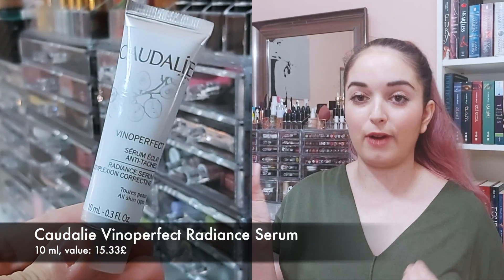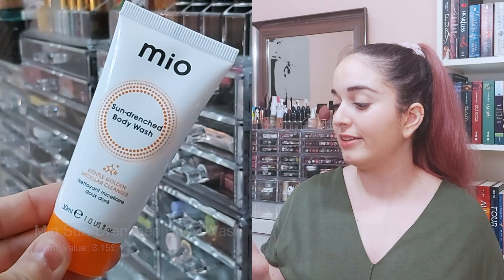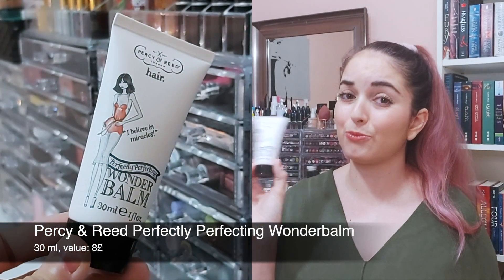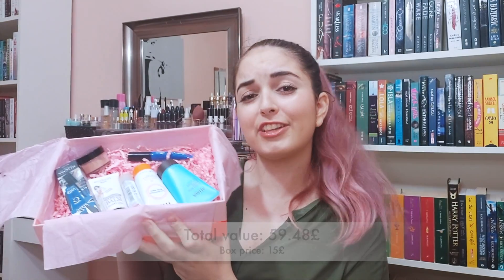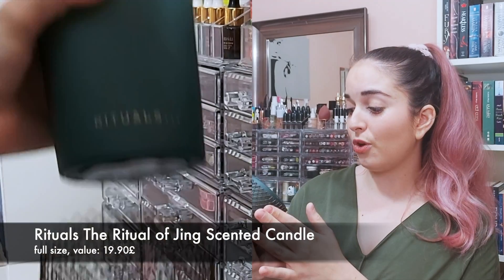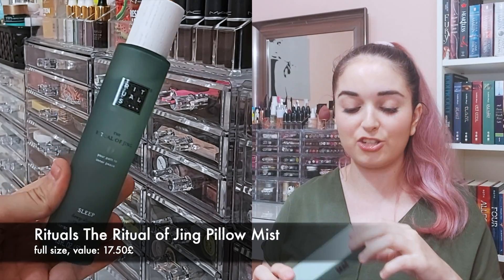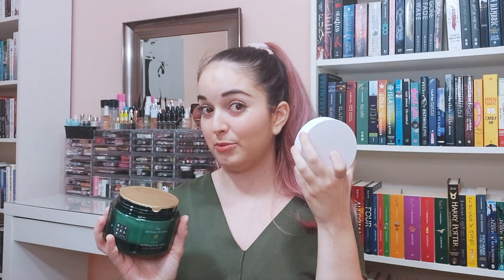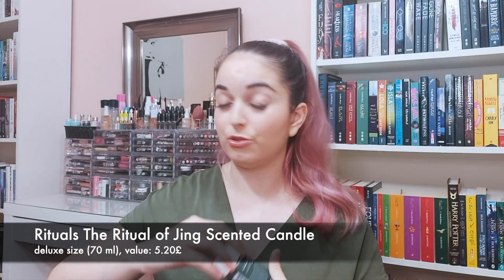DOUBLE UNBOXING ♡ Lookfantastic x Rituals + August Beauty Box